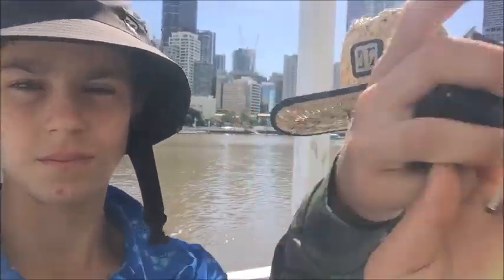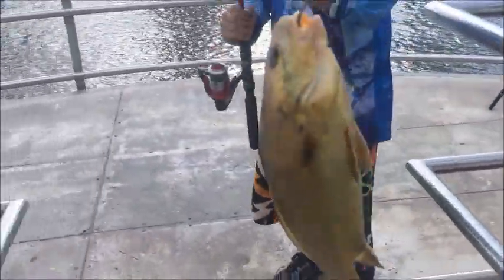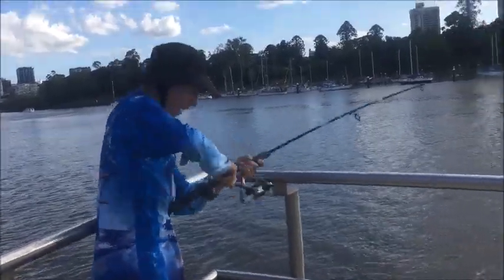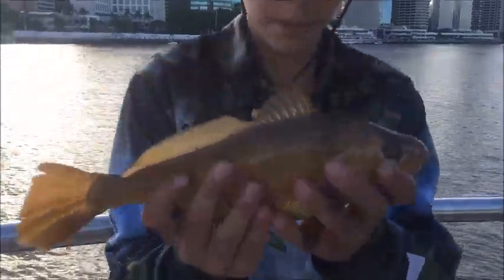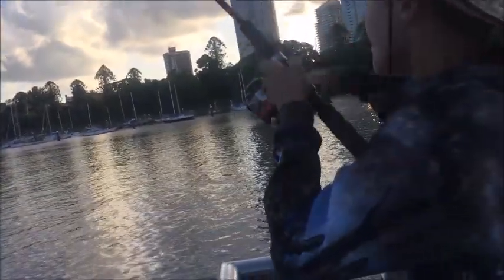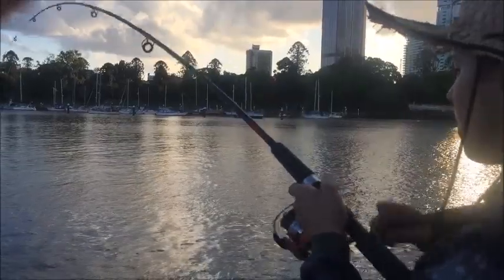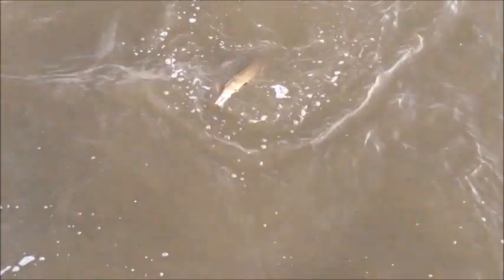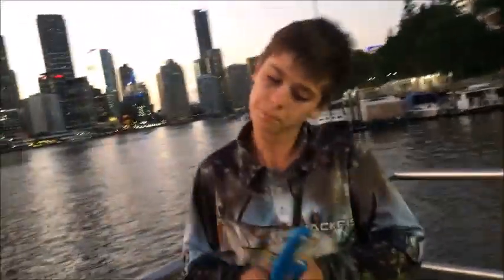Catching Perch and Big Pike Eel!!!